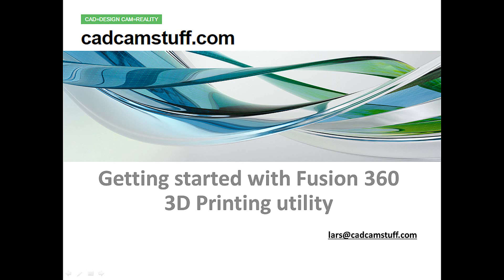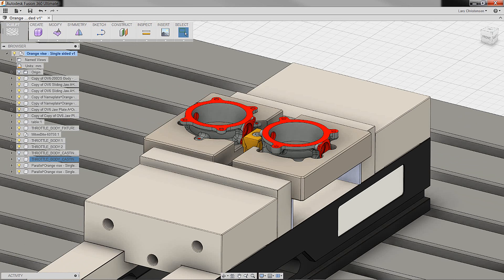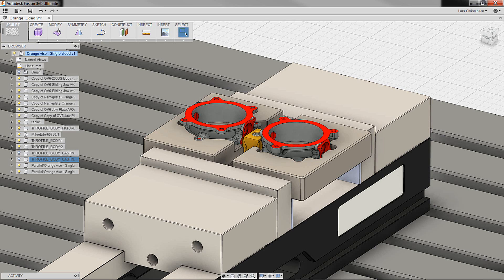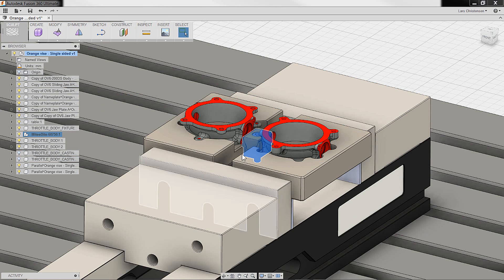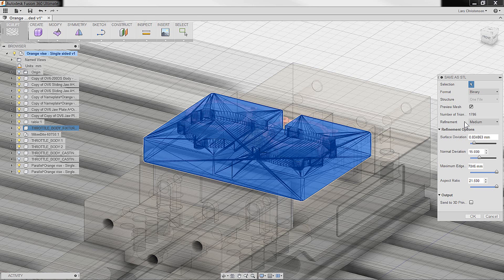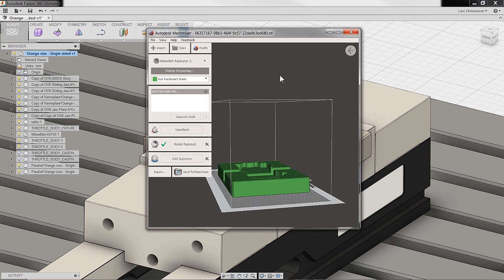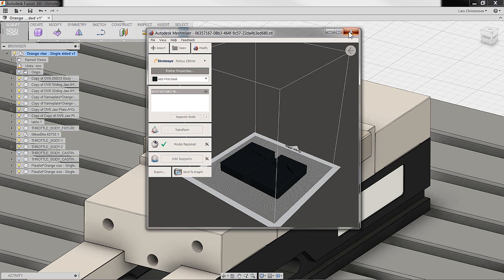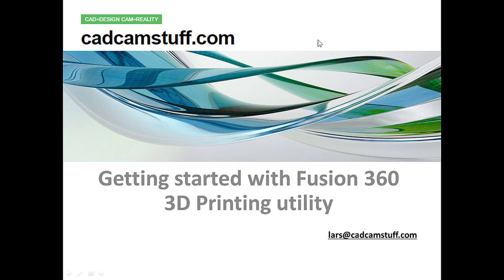Getting started with the 3D Printing Utility in Fusion 360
So much good stuff to be found in Autodesk's standard Fusion 360. Check this out!
On the fabrication side you have a pretty cool 3D Printing utility that talks with Autodesk's Free MESHMIXER.